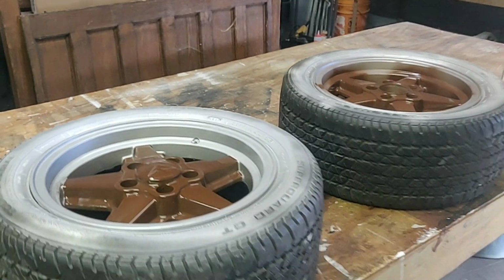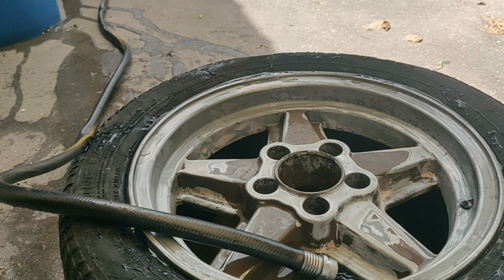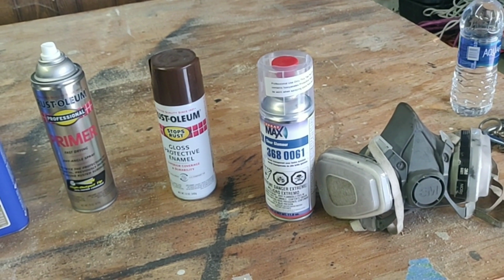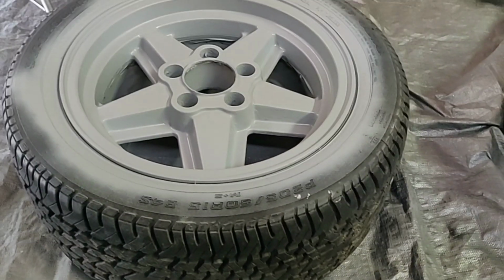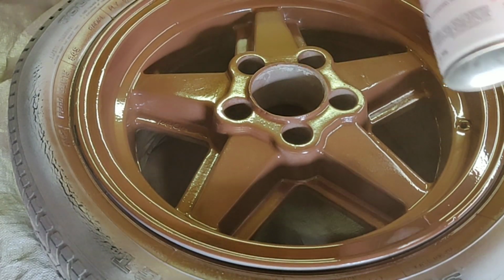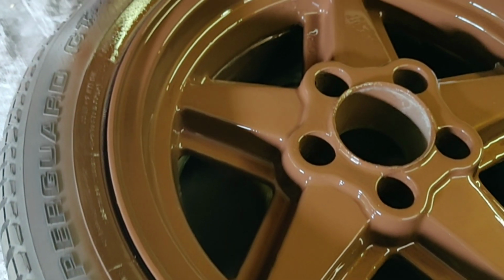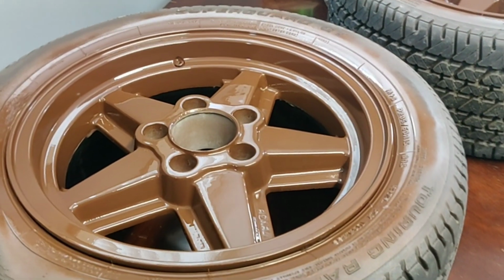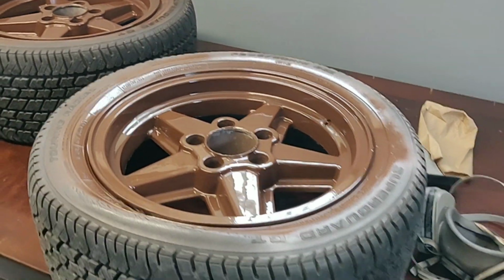Restoring vintage Ronal rims with Rust-Oleum & Max 2k clear Mercedes 190e euro spec manual part2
second part to video 1 showing the prep process. in this video we take the rims to a new level using RUSTOLEUM leather brown and Max 2k clear.

Rust-Oleum paint

max 2k clear